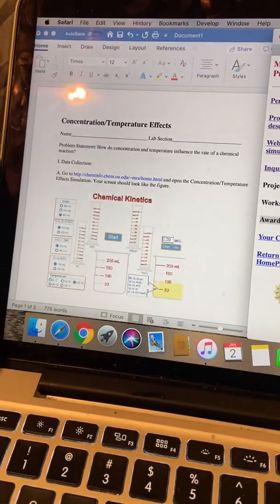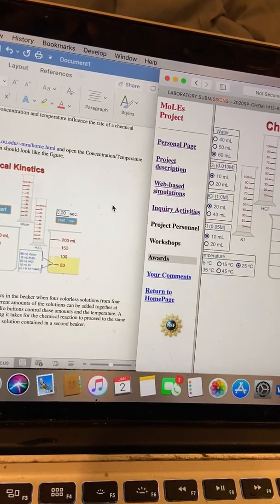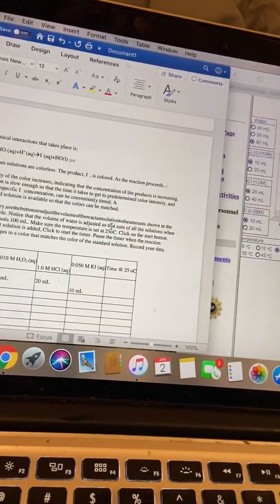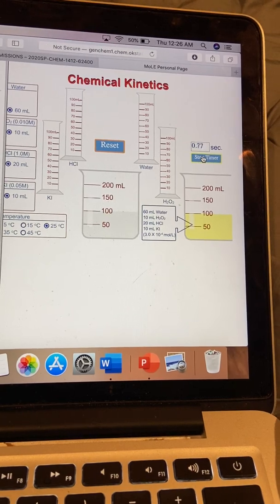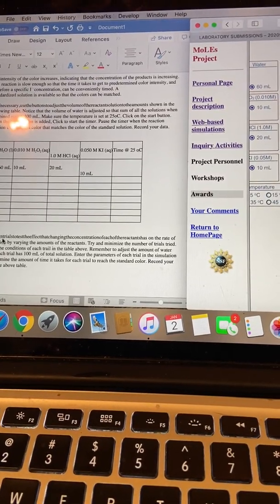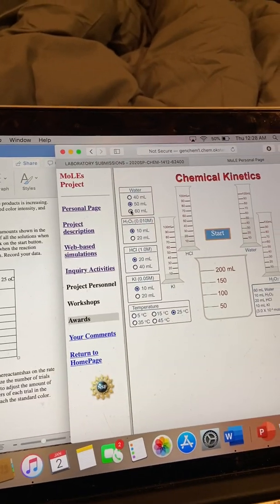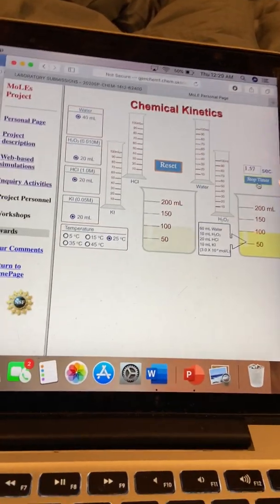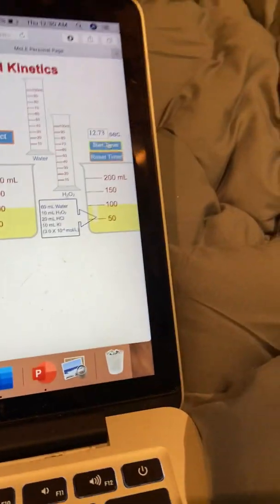Kinetics: Concentration/Temperature Effects